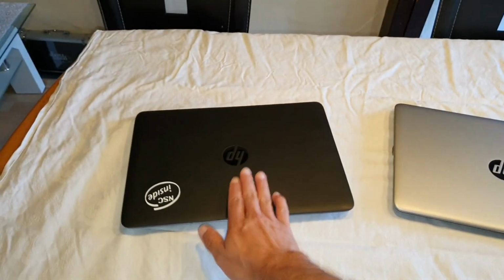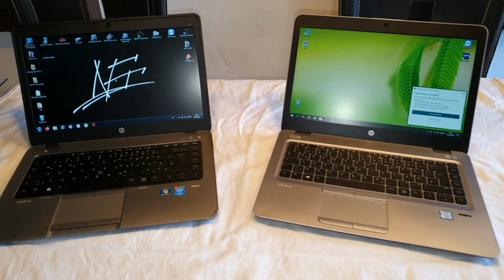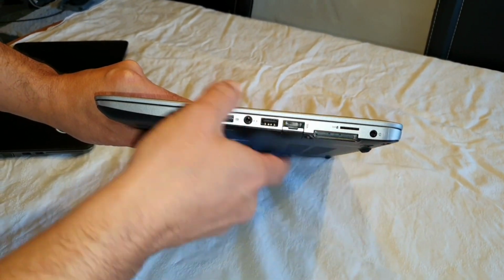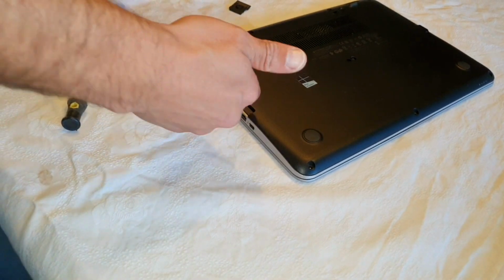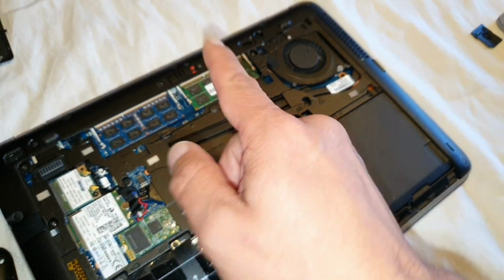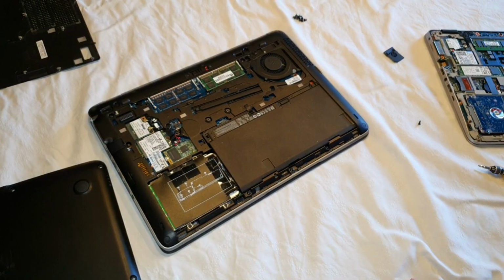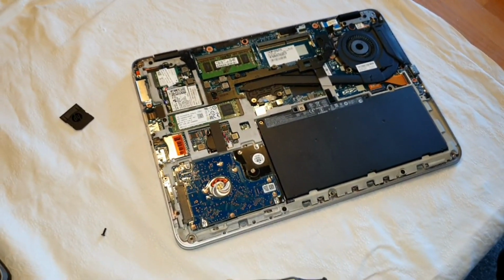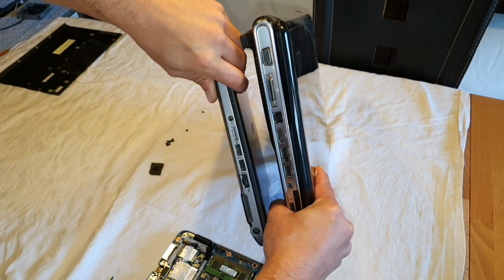HP Elitebook 840 G1/G2 vs G3 and some more stuff By:NSC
Hi all ;)

Hope you guys are all fine, here just a smal Video about the HP Elitebook 840 models.

Best Regards
NSC